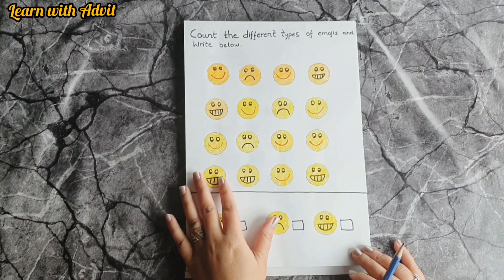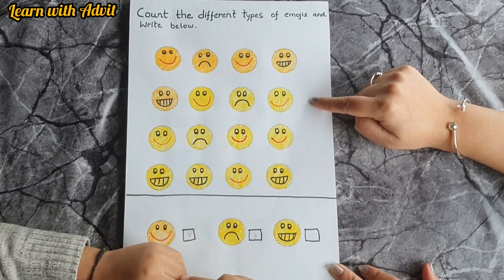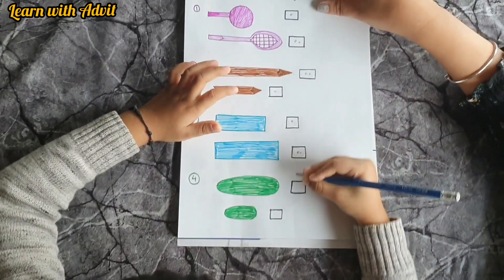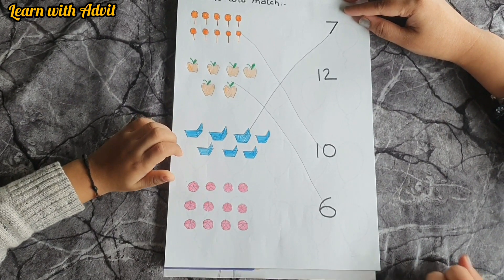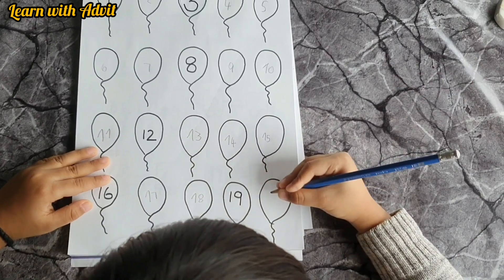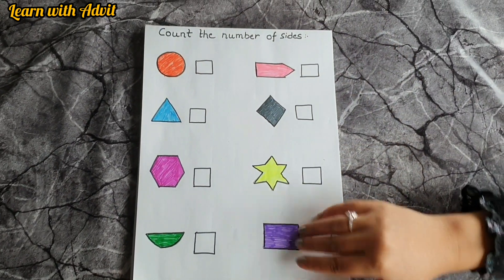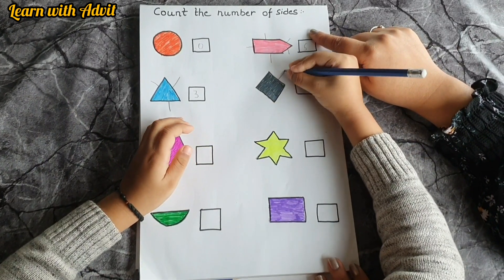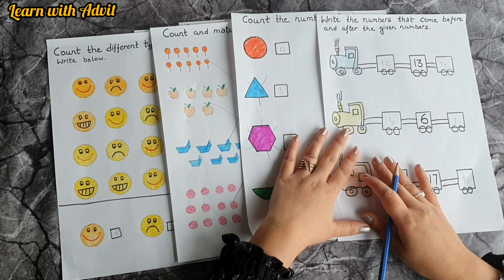Daily Practice Math Worksheets for Toddler, Nursery, LKG, Kindergarten, Preschool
In this video we've shared some daily practice Math worksheets for Toddler, Nursery, LKG, UKG, Kindergarten, Preschool kids. These activity sheets include writing numbers from 1 to 20, writing before and after of a given number, finding the missing numbers, difference between long and short, counting and matching objects etc. These interactive worksheets are suitable for kids of age group 3-5 years.